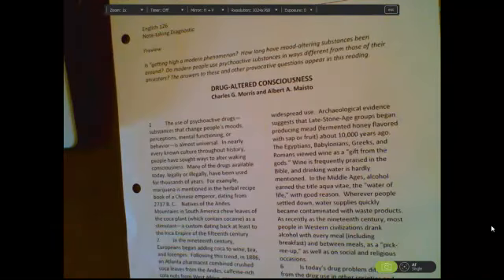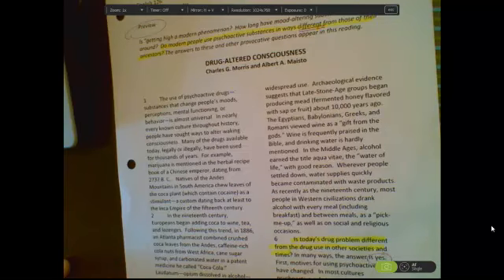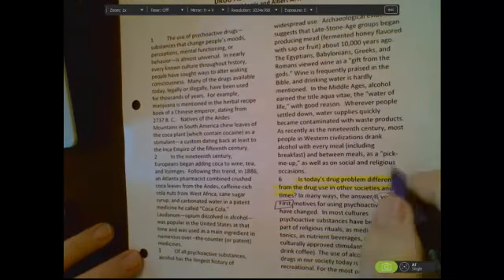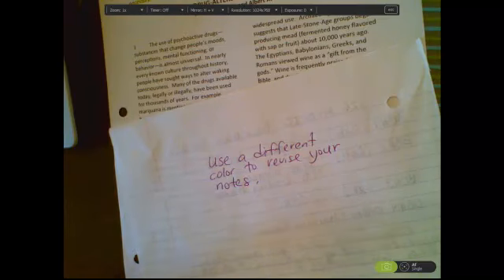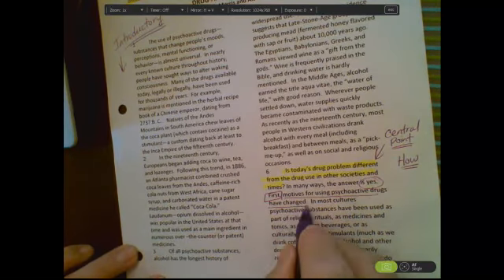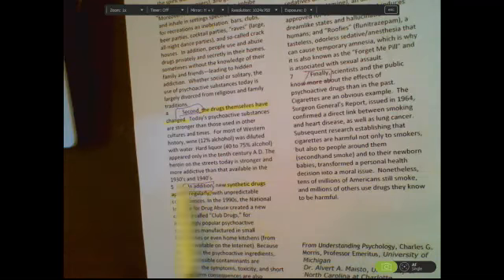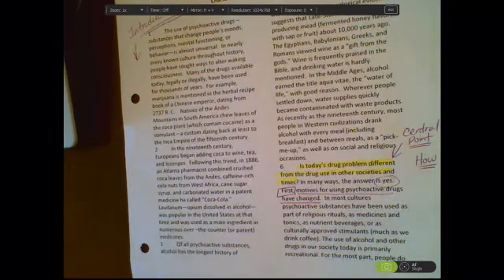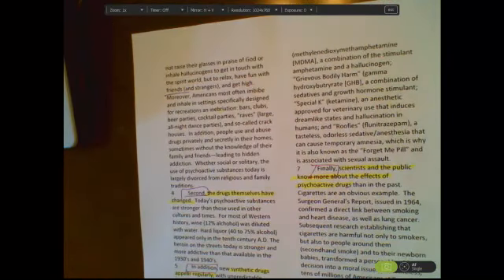Note Taking Diagnostic Review (Part One)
Use this video clip to help you evaluate your diagnostic note you took on the drug reading.